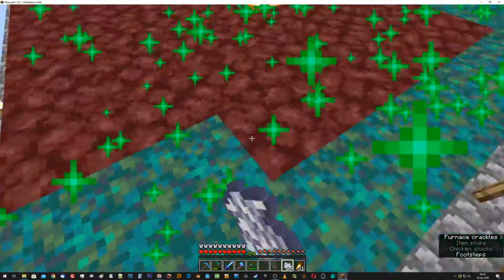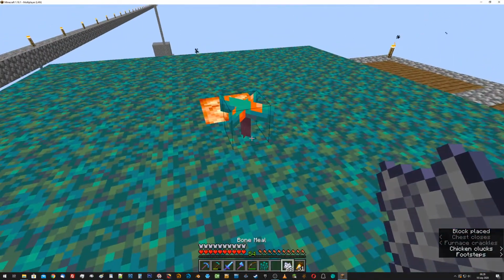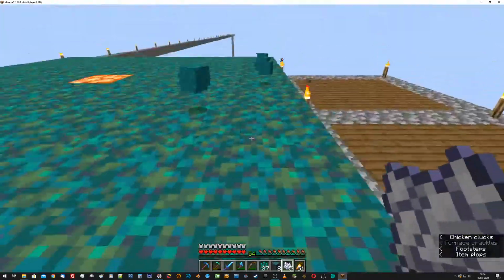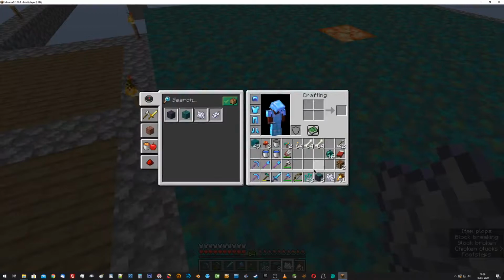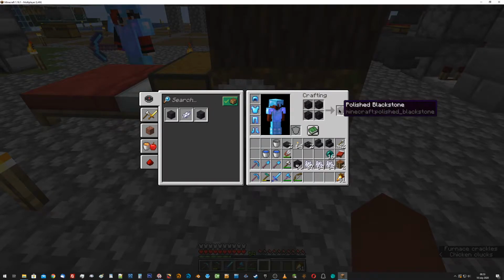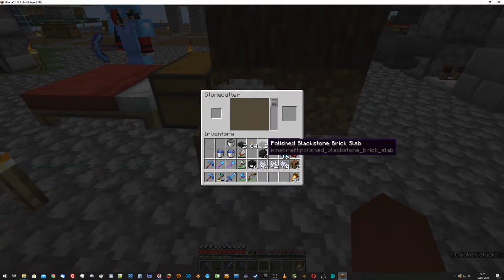Horizon Survival Episode 29: Nethertrees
We managed to find the final biome, and grabbed the other sort of nylium; now we can grow the new trees from 1.16 in two colours.